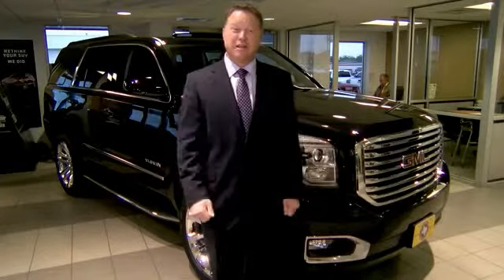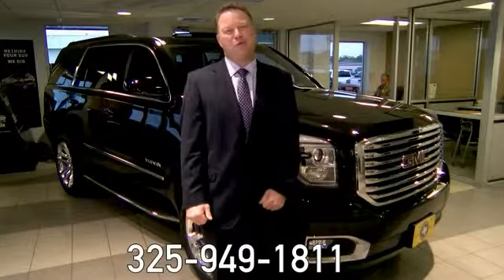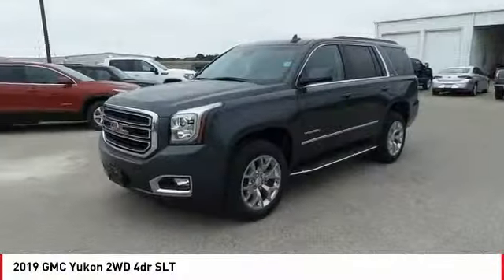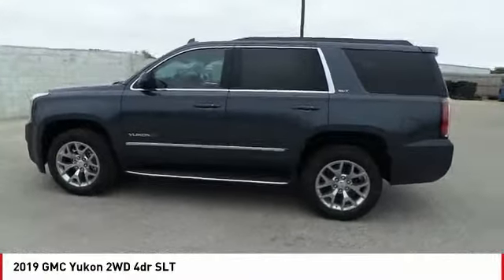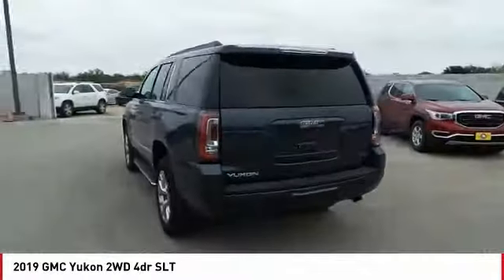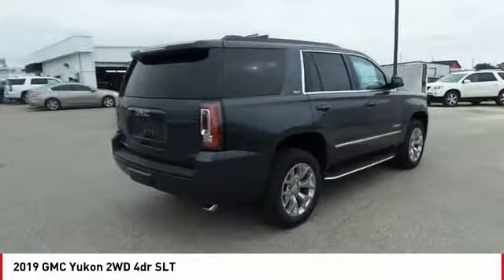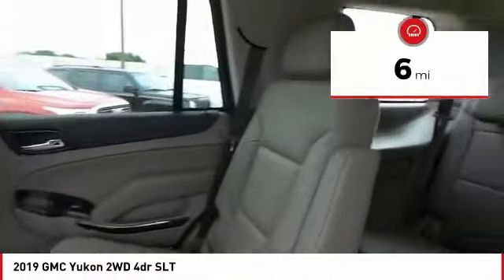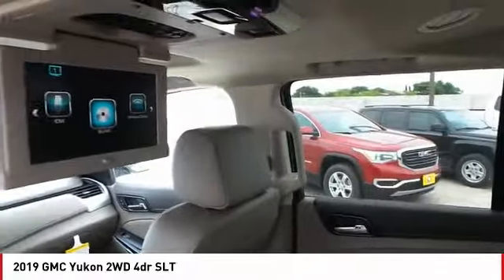2019 GMC Yukon San Angelo TX W19612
2019 GMC Yukon 2WD 4dr SLT

DVD Entertainment System, 3rd Row Seat, Heated Leather Seats, Navigation, Trailer Hitch, AUDIO SYSTEM, 8 DIAGONAL COLOR TOUCH... Captains Chairs, Power Liftgate. DARK SKY METALLIC exterior and COCOA/DUNE interior, SLT trim. AND MORE! KEY FEATURES INCLUDE Leather Seats, Third Row Seat, Power Liftgate, Rear Air, Heated Driver Seat. Keyless Entry, Remote Trunk Release, Privacy Glass, Steering Wheel Controls, Heated Mirrors. OPTION PACKAGES OPEN ROAD PACKAGE includes additional 9 months of SiriusXM Radio and NavTraffic service, (CF5) power sunroof, (U42) rear seat entertainment system and on SLT (IO6) Audio system with navigation, ENTERTAINMENT SYSTEM, REAR SEAT BLU-RAY/DVD with remote control, overhead display, Wi-Fi wireless projection capability, two 2-channel wireless digital headphones, auxiliary HDMI/MHL audio/video input and 2 USB ports, WHEELS, 20 X 9 (50.8 CM X 22.9 CM) POLISHED ALUMINUM, SEATS, SECOND ROW BUCKET, POWER RELEASE, AUDIO SYSTEM, 8 DIAGONAL COLOR TOUCH SCREEN NAVIGATION WITH GMC INFOTAINMENT SYSTEM AM/FM/SiriusXM stereo with seek-and-scan and digital clock, includes Bluetooth streaming audio for music and select phones; voice-activated technology for radio and phone; and Shop. Featuring Apple CarPlay and Android Auto capability for compatible phone; 5 USB ports and 1 auxiliary jack, SUSPENSION PACKAGE, STANDARD Increased capacity, Premium Smooth Ride with Air leveler, ENGINE, 5.3L ECOTEC3 V8 with Active Fuel Management, Direct Injection and Variable Valve Timing, includes aluminum block construction (355 hp [265 kW] @ 5600 rpm, 383 lb-ft of torque [518 N-m] @ 4100 rpm) (STD), TRANSMISSION, 6-SPEED AUTOMATIC, ELECTRONICALLY CONTROLLED with overdrive, tow/haul mode and tap up/tap down shifting (STD). Horsepower calculations based on trim engine configuration. Please confirm the accuracy of the included equipment by calling us prior to purchase.